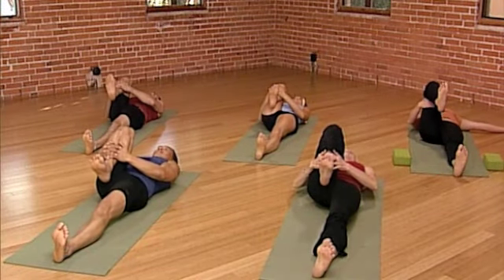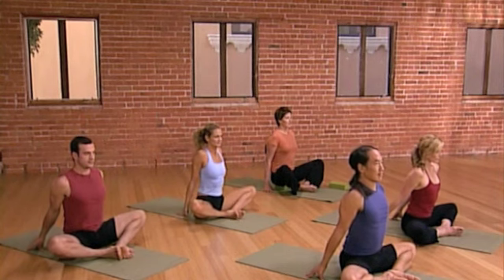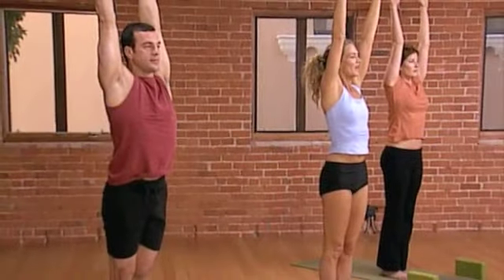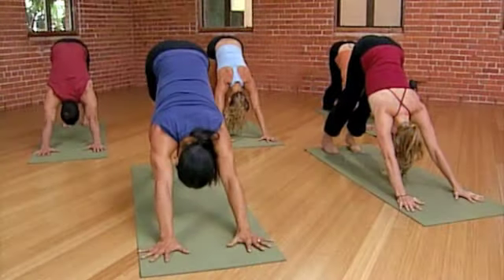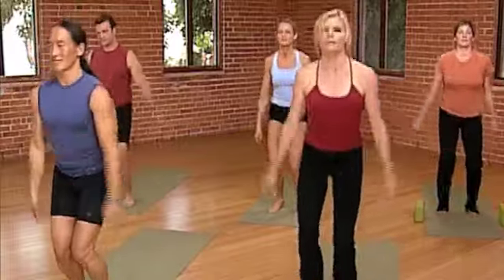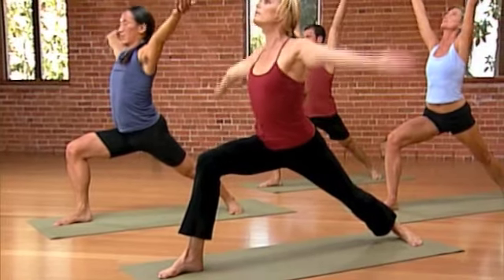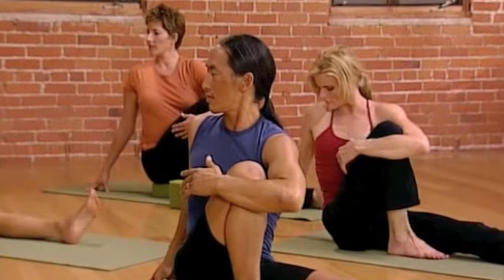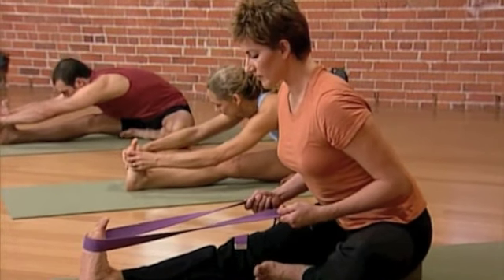Yoga Now 50 Minute workout